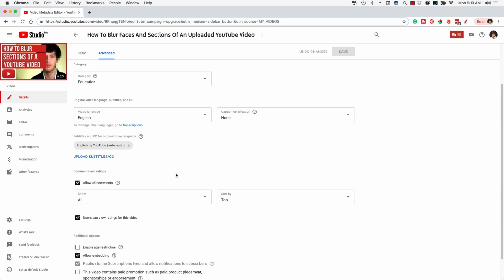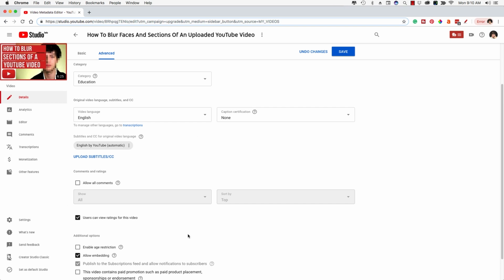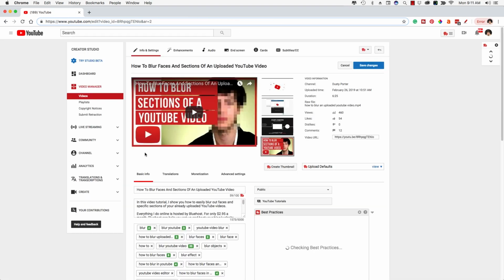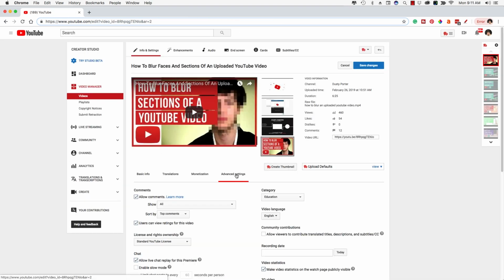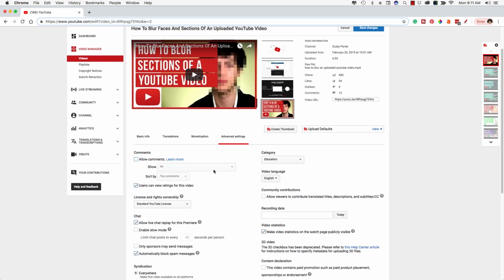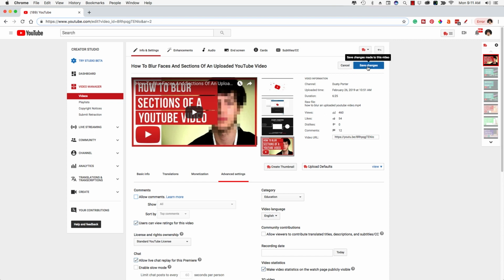How To Disable Comments On A YouTube Video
In this video tutorial, I show you how to easily and quickly disable comments on your YouTube videos.

dmporter74